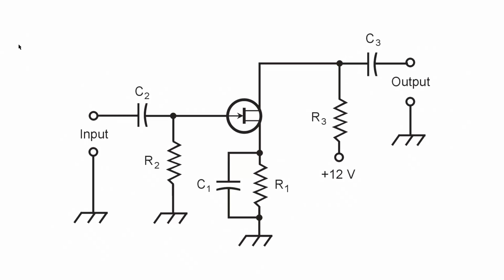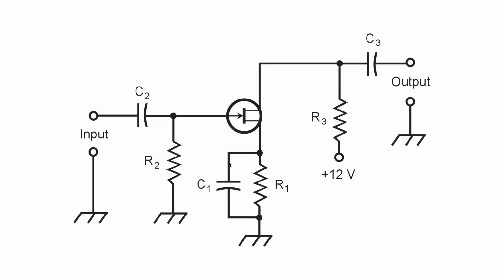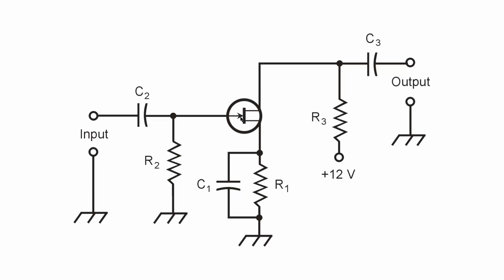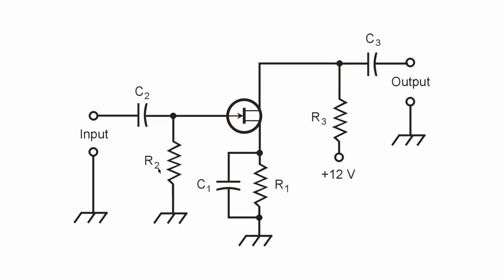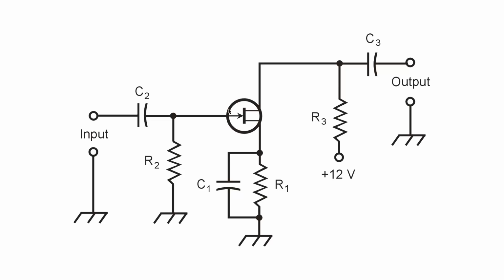Signal Flow Through Sensitive FET Amplifier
Follow a weak signal as an FET makes it strong.